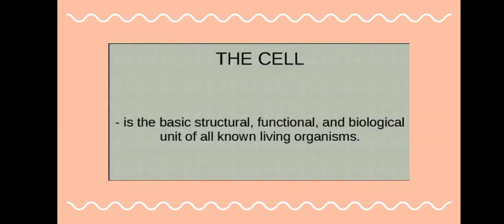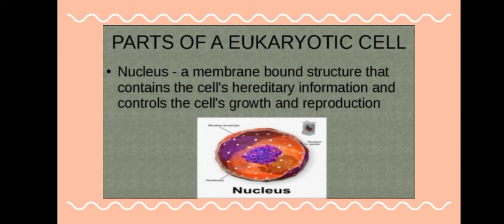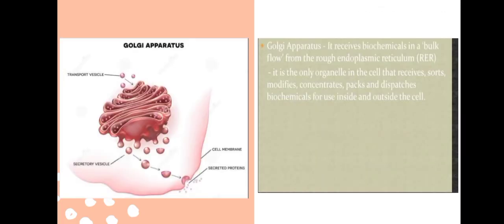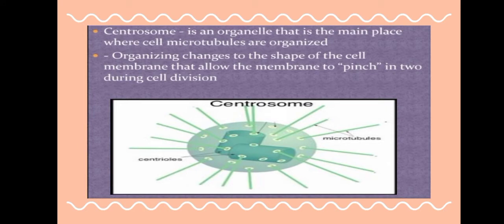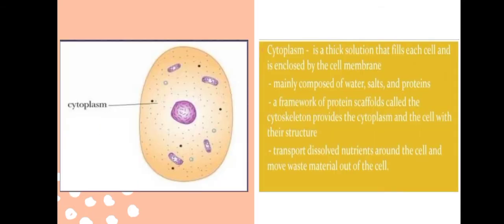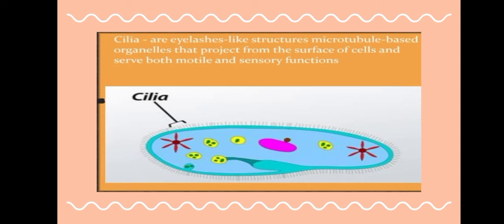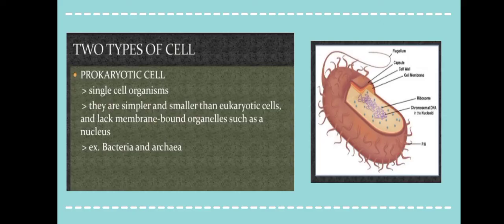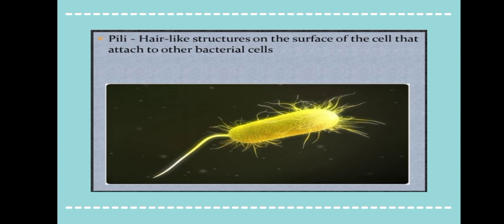LABORATORY ACTIVITY NO. 1/ANATOMY / PARTS AND FUNCTIONS OF THE CELL.